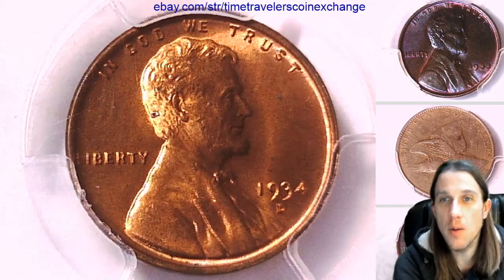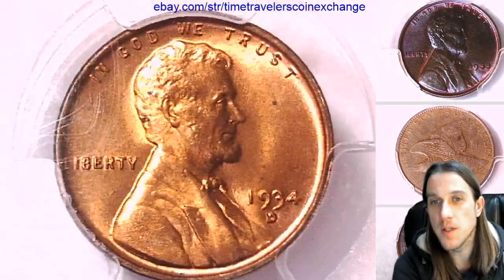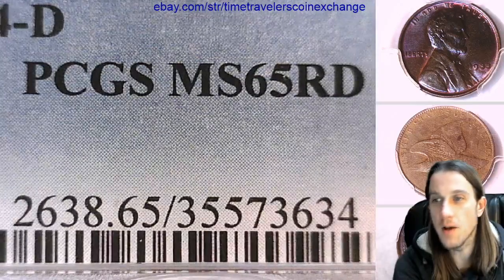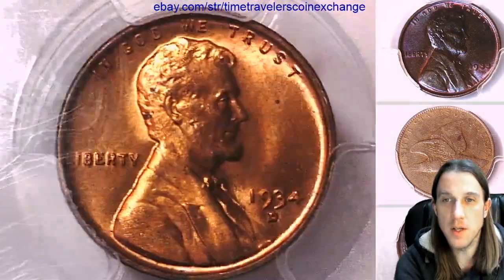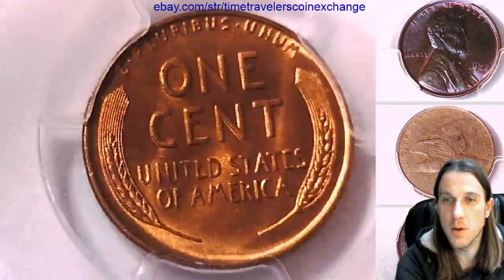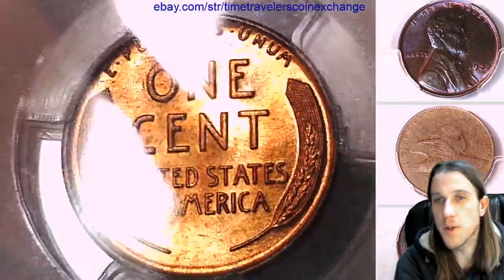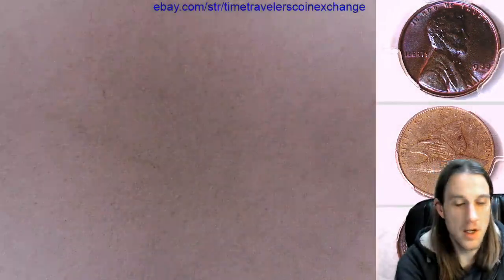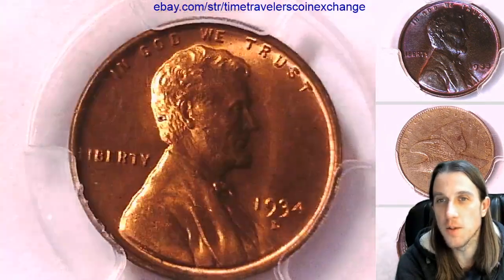Coin Video of 1934 D Lincoln Wheat Cent PCGS MS 65 RD 35573634 Video